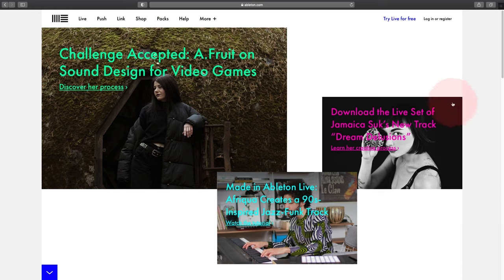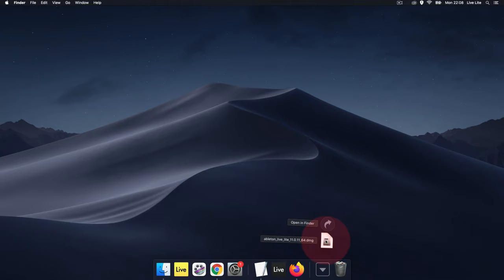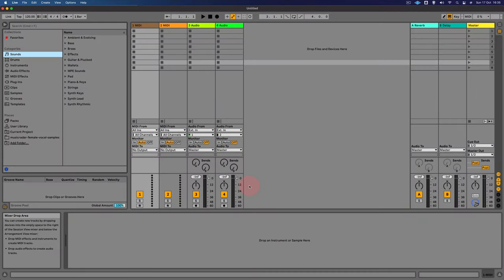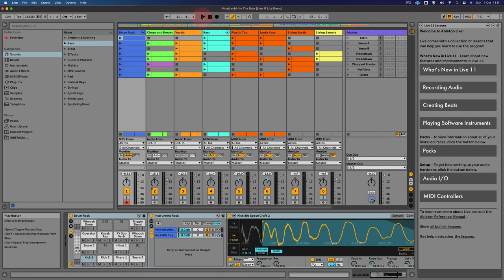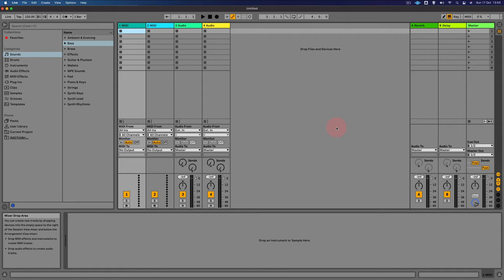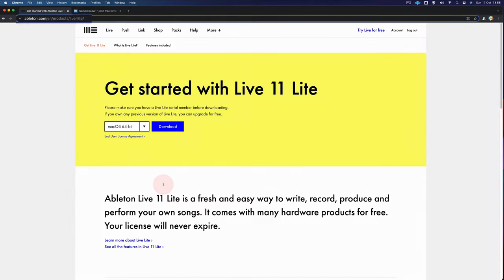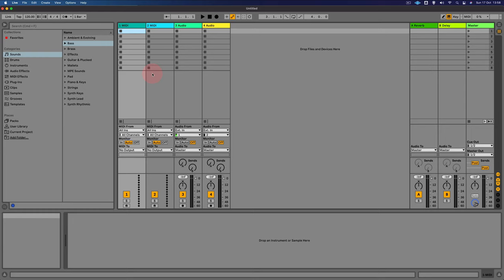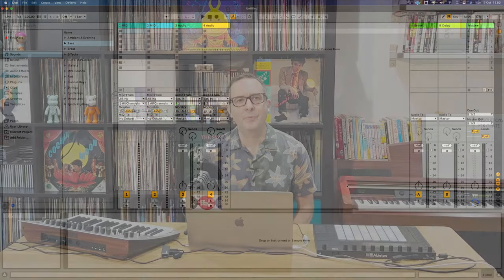Ableton Live 11 Lite Tutorial Part 2 - 1: Setting up